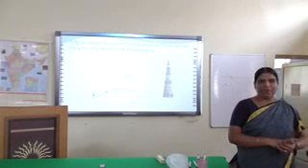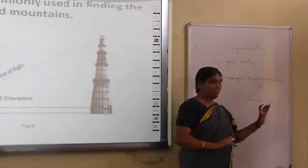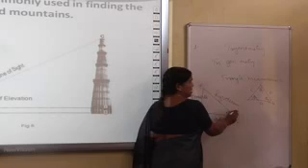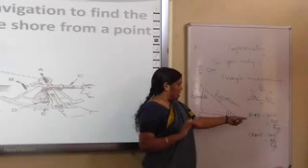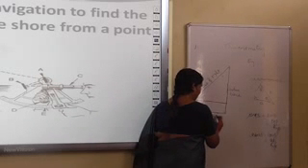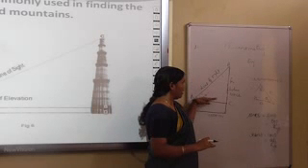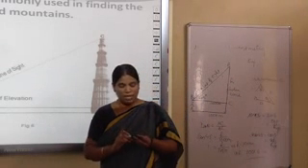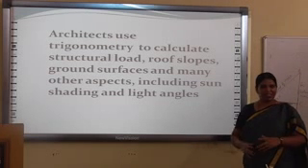Learning Objectives For Maths - Demo Presented By Mrs M. Latha ,PGT Maths